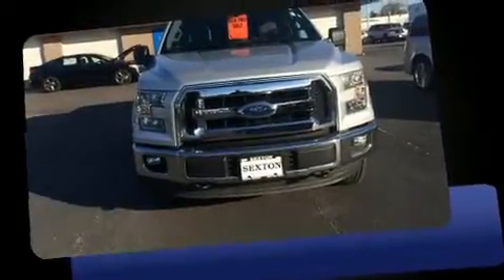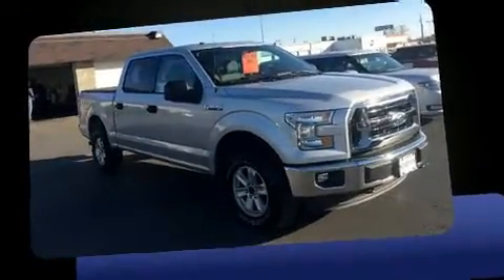2016 Ford F-150 in Moline, IL 61265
Sexton Ford
3802 16th Street

Here's a great deal on a 2016 Ford F-150. With just over 20,000 miles on the odometer, you can be confident that this pre-owned vehicle will provide you reliable transportation. Ford prioritized practicality, efficiency, and style by including: a tachometer, variably intermittent wipers, a rear step bumper, fully automatic headlights, tilt and telescoping steering wheel, and air conditioning. Ford also prioritized safety and security by including: dual front impact airbags with occupant sensing airbag, front SIDE impact airbags, traction control, brake assist, ignition disabling, and 4 wheel disc brakes with ABS. With electronic stability control supplementing mechanical systems, you'll maintain precise command of the roadway. You will have a pleasant shopping experience that is fun, informative, and never high pressured. Stop by our dealership or give us a call for more information.